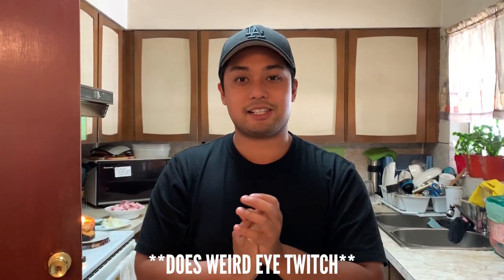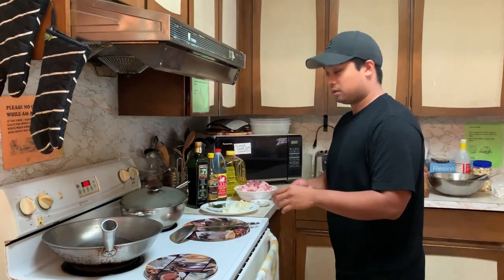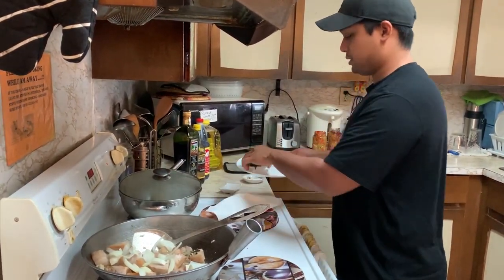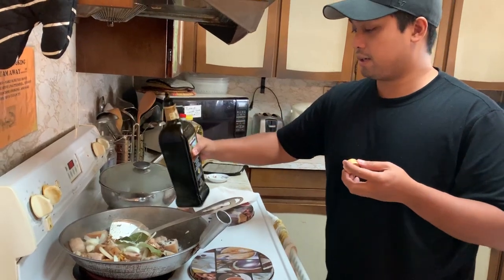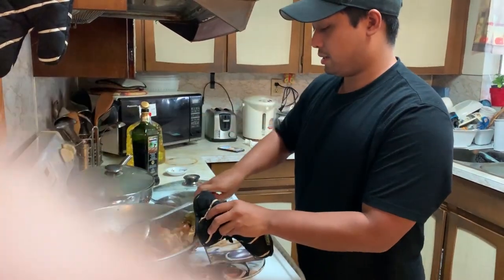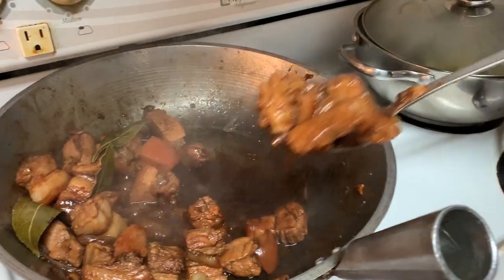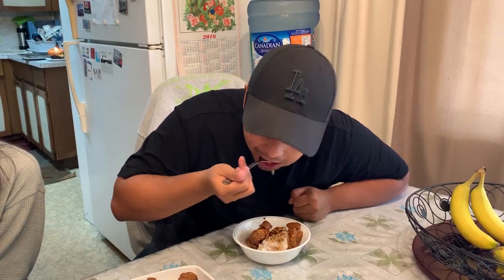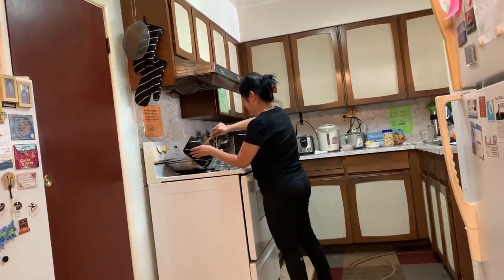COOKING WITH MY MOM! (FILIPINO PORK ADOBO!!)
EPISODE #25 - I haven't seen my mom in a while and I was really craving some Filipino food. She thought it would be a great idea for me to come over and try and make it myself. I took on that challenge and I made Pork Adobo! It's a dish that I grew up eating and have been trying to replicate for a couple of years now. Nothing compares to my mom's cooking...until now. Check it out!

HELP THE UBUNGANG PUT VANCOUVER ON THE MAP FOR CREATORS!

THANK YOU TO EVERYONE WHO MADE THIS EPISODE POSSIBLE. I LOVE YOU ALL!!